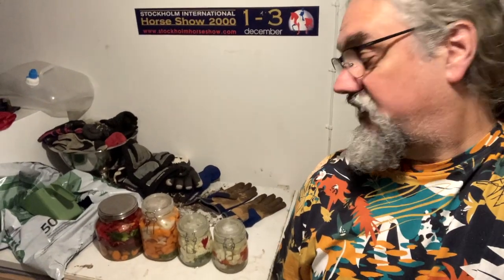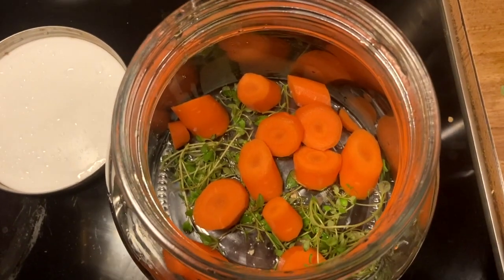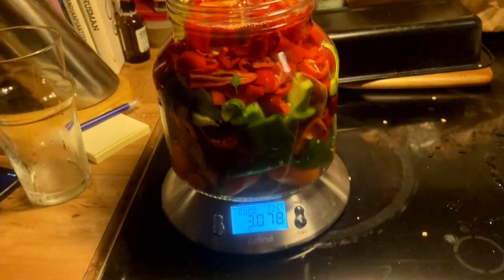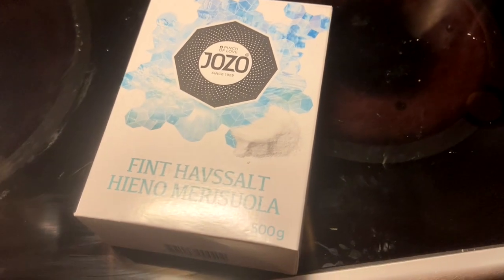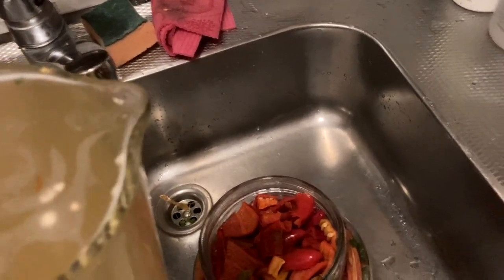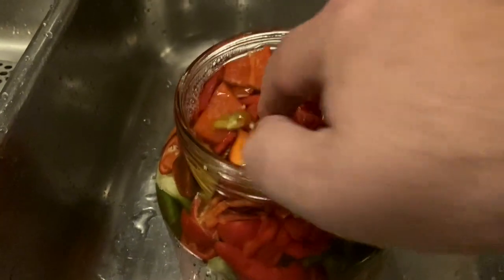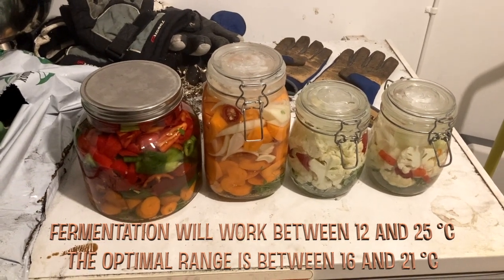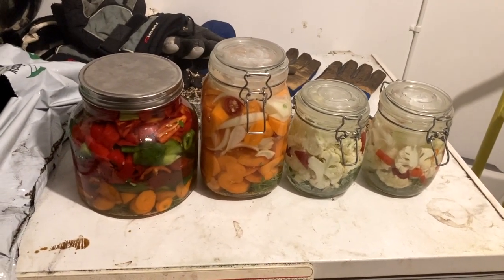Hot sauce part 1 - fermenting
In this video I start the fermentation process. It will stay fermenting for 2 weeks and if everything turns out good I will make the hot sauce 2 weeks from now and probably another video.